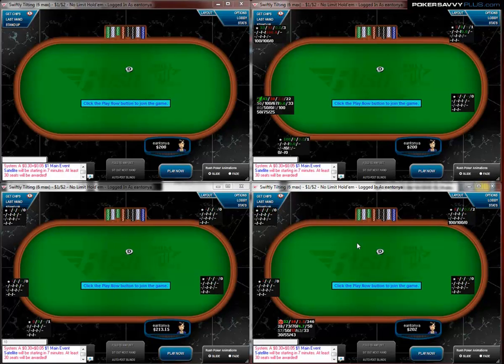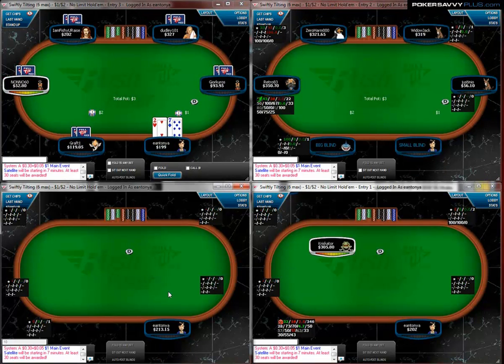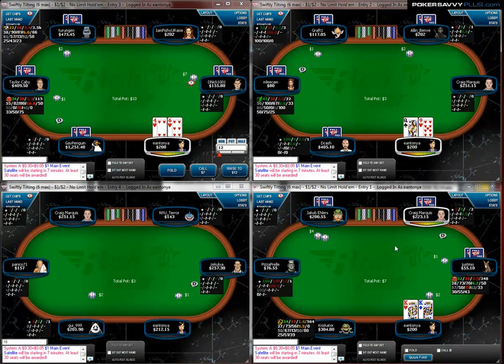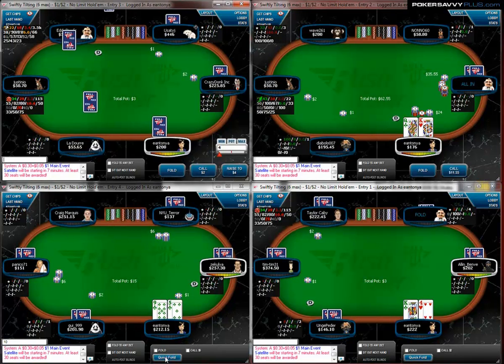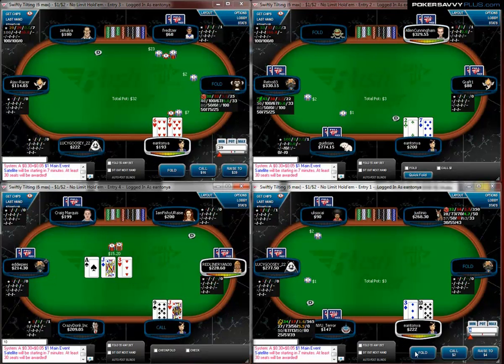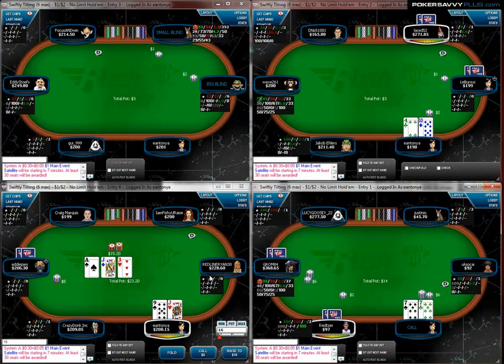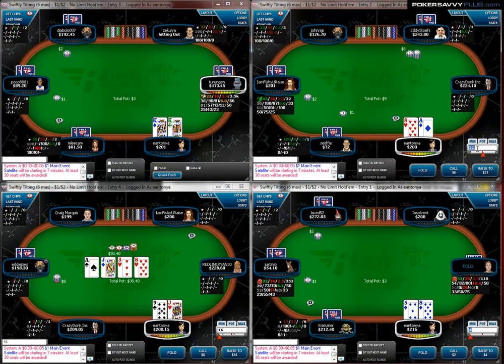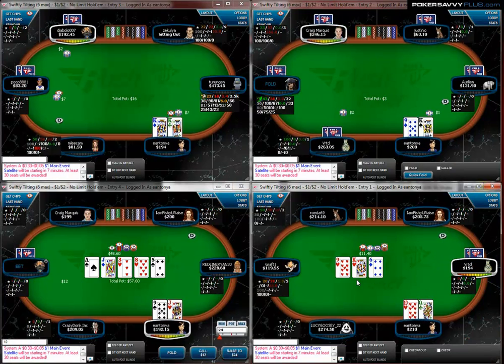Poker Strategy: Eduard "Eddi" Antonyan #15: $200 NL Rush Poker - PokerSavvyPlus.com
Eddi gives his first shot at Full Tilt Poker's new 'Rush Poker'. Eddi blitzes through 4 tables of $200 NL on Rush while giving his comments on the action. Sit back and watch the flurry!.